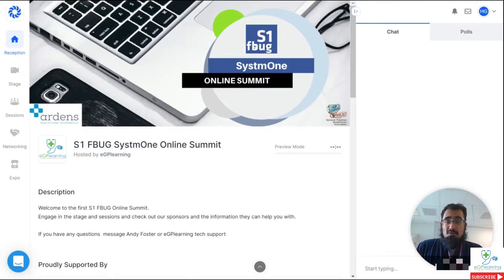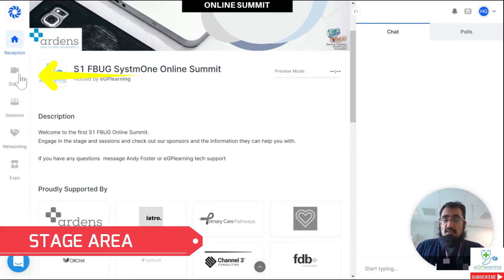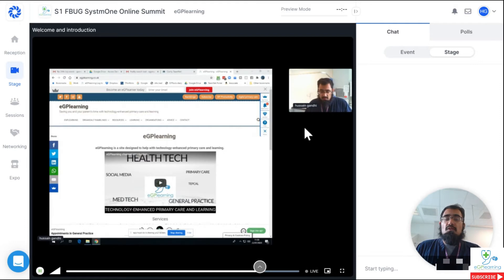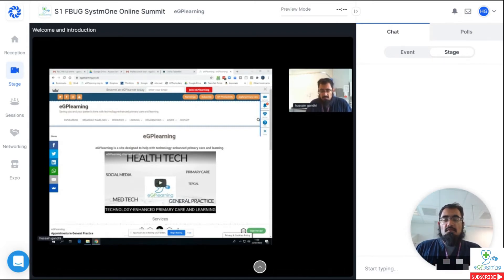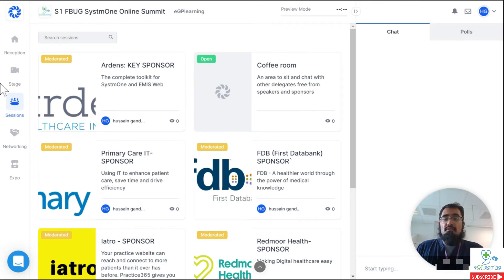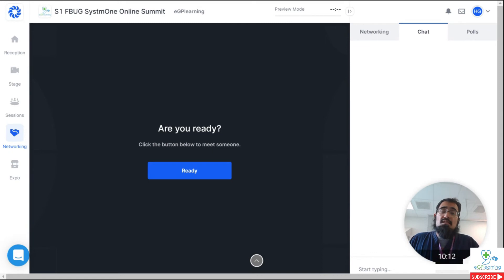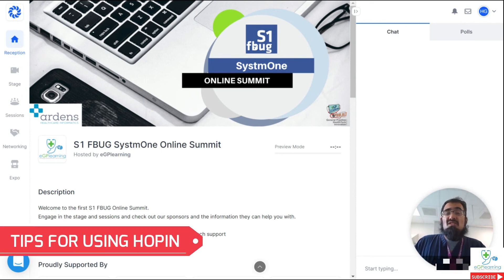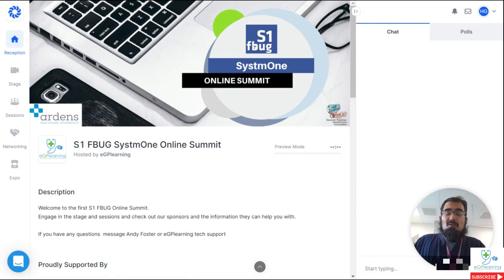How to use hopin for online events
This video shows you how to use Hopin as a delegate for online events with a focus on our S1 FBUG Online Summit event in 2020

This video will help you onboard for your hopin event and specifically for the S1 FBUG Online Summit 2020 (book

00:00 Intro and SUBSCRIBE!
01:06 Reception orientation in Hopin
02:55 Using the Stage area in Hopin
05:10 Using the Session area in Hopin
09:28 Using the Networking area in Hopin
10:10 Using the Expo (Sponsor) area in Hopin
11:40 Tips for using Hopin